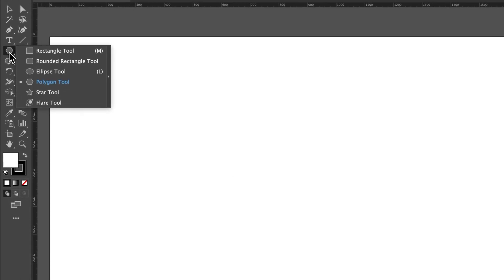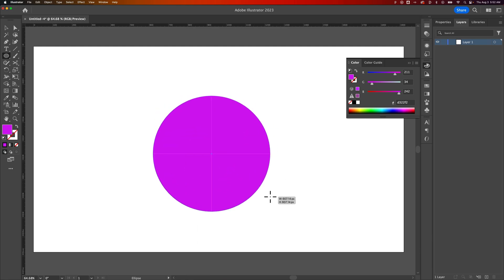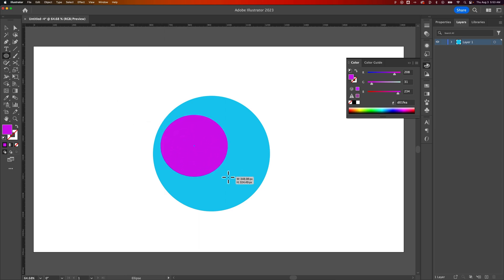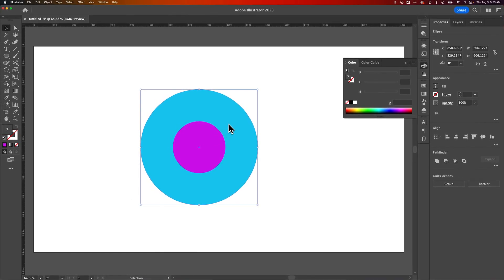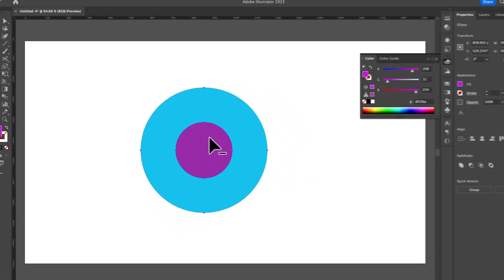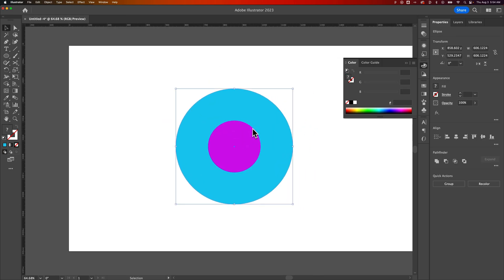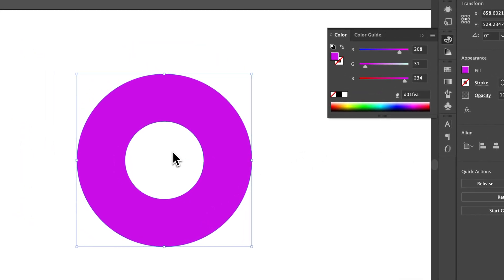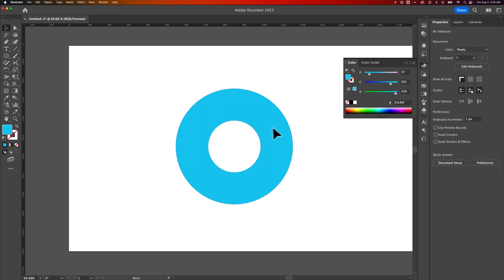How to Make a Donut Shape in Illustrator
In this Illustrator tutorial, learn how to make donut shape in Illustrator. You can easily cut a circle out of another circle in Illustrator with the Shape Builder Tool.